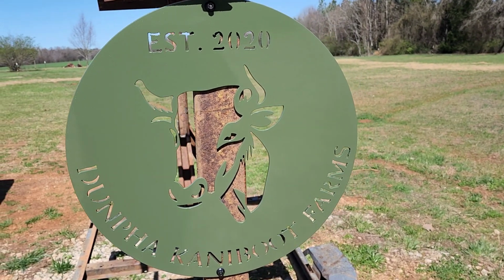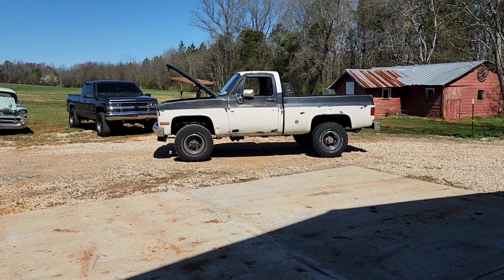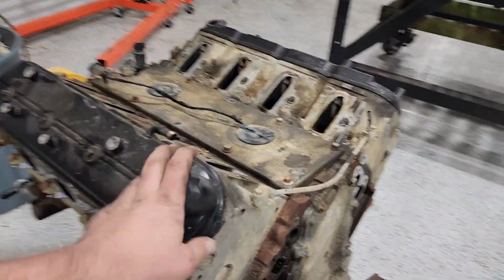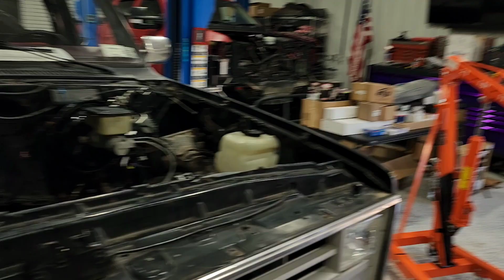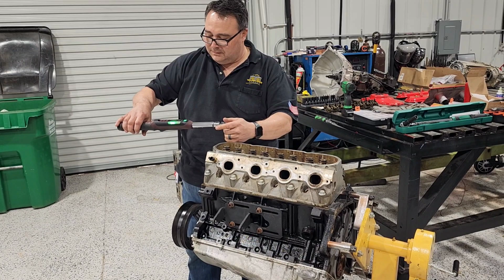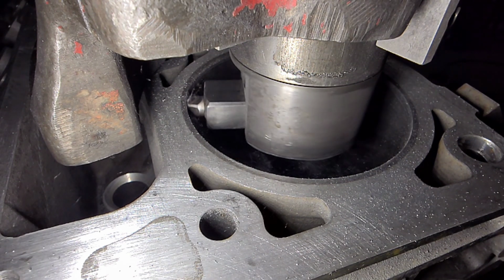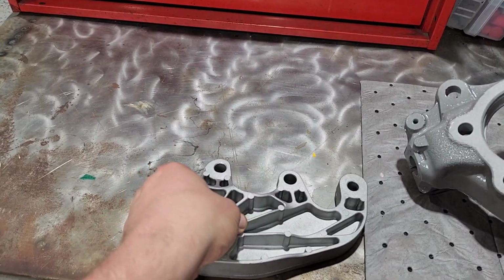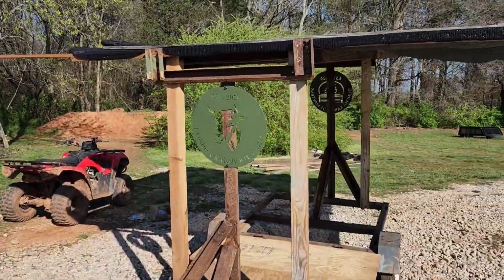Trust issues truck 3rd times the charm?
Since we don't have enough to do a truck with a questionable history comes in for a few engines. We help the local farmer and things change in the bel air build.